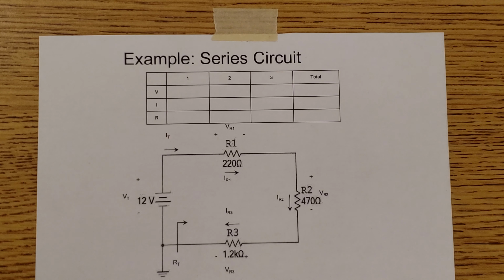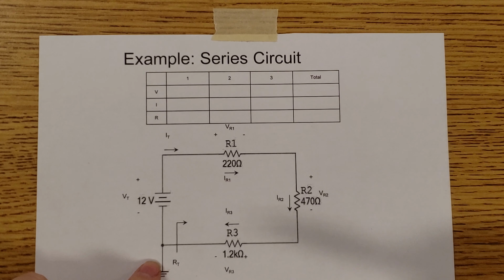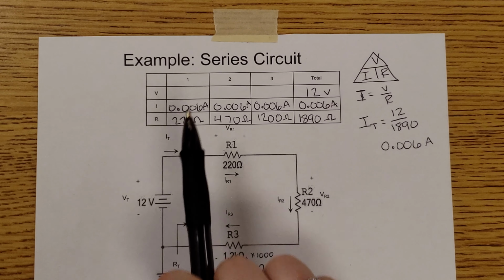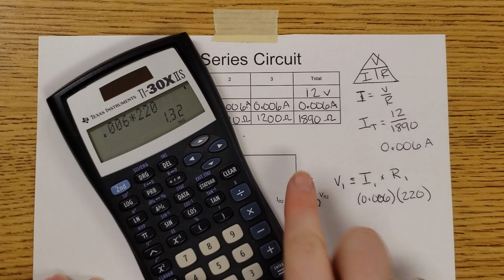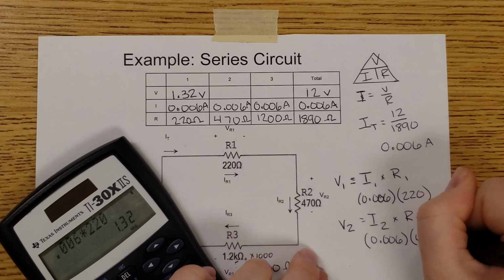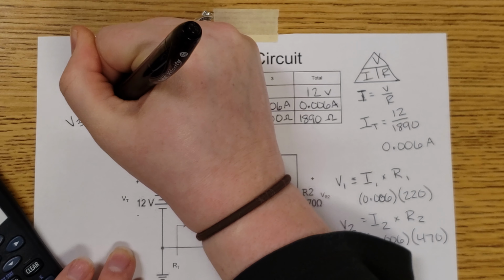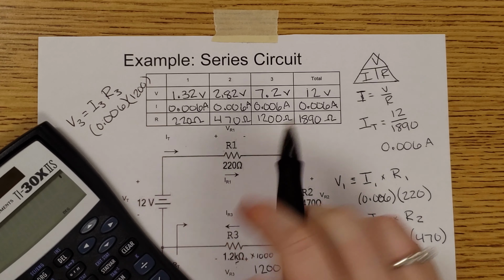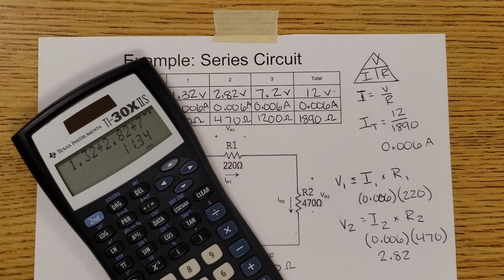Series circuit example